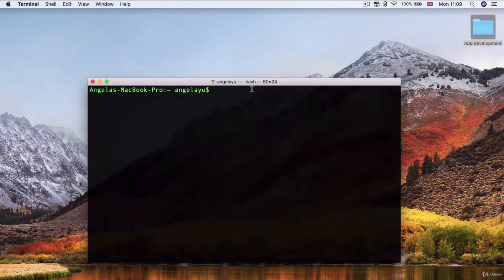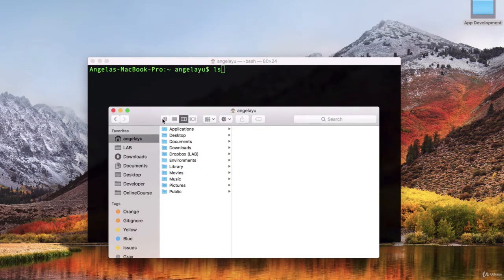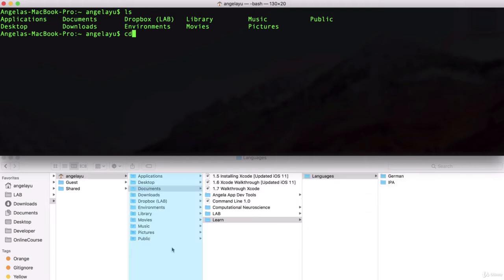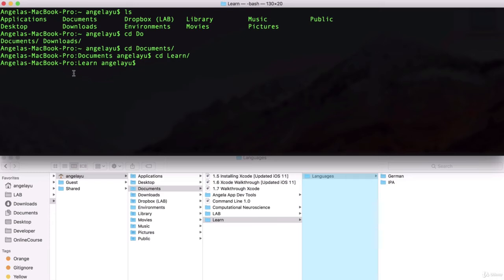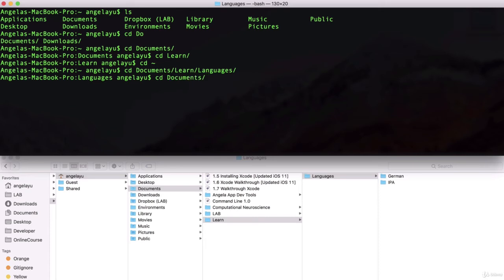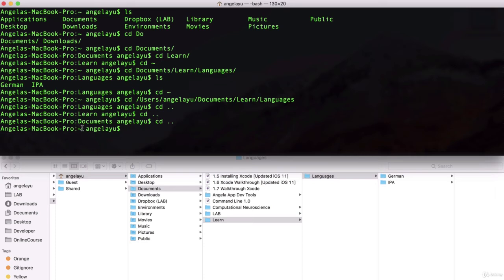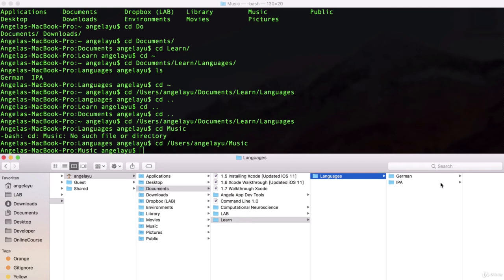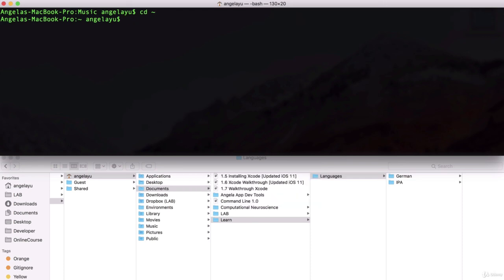Chapter - 16 || Command Line Techniques and Directory Navigation || #142